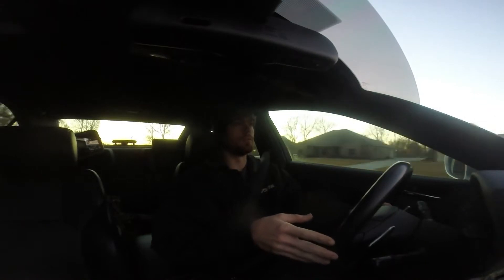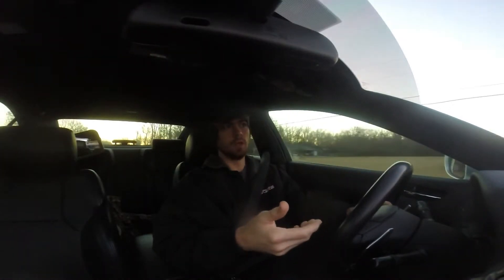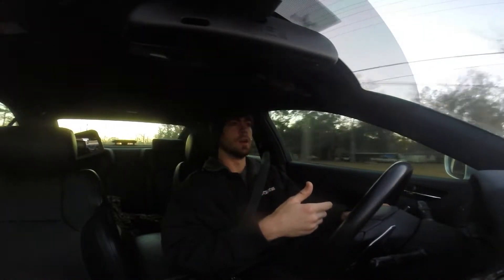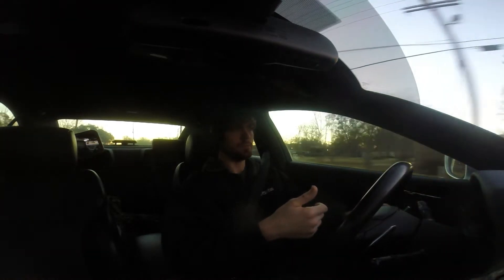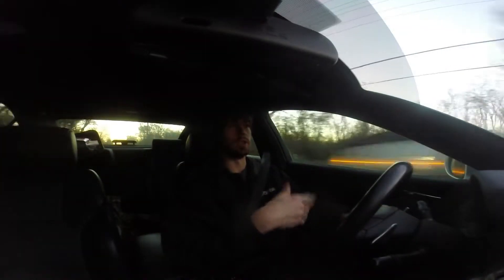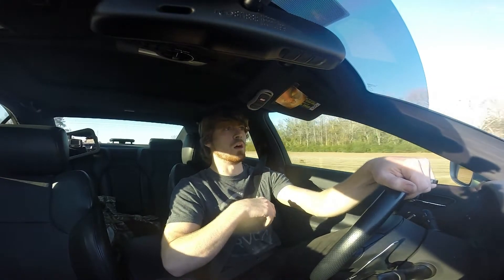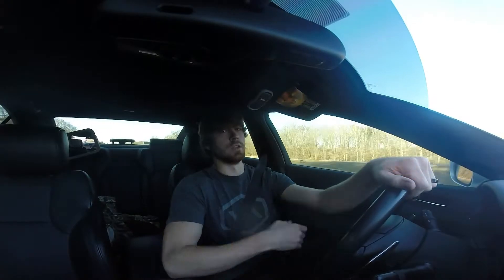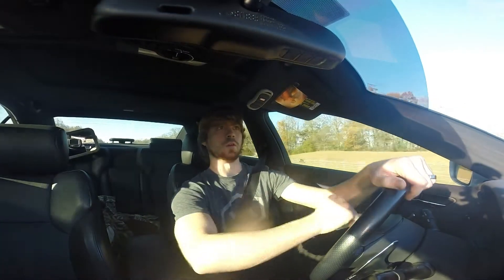lexus LC-F AND CAR BOOTY VS REAL BOOTY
a small vlog in the is-f touching on the lexus lc-f coming at the end of this year and something I've been seeing online that blows my mind. enjoy, like, subb thanks!!